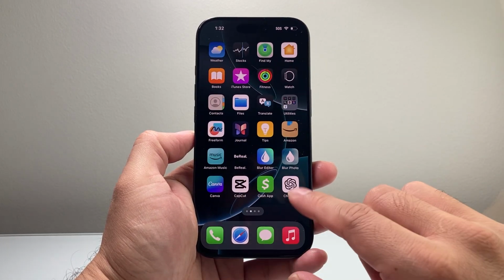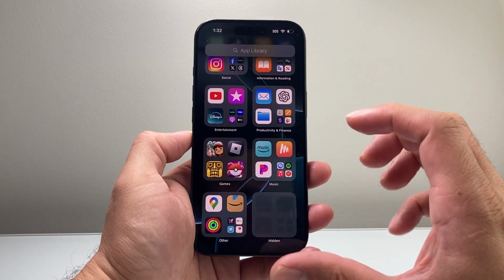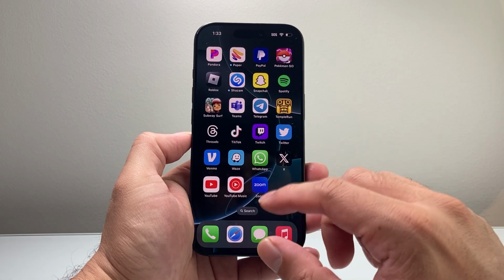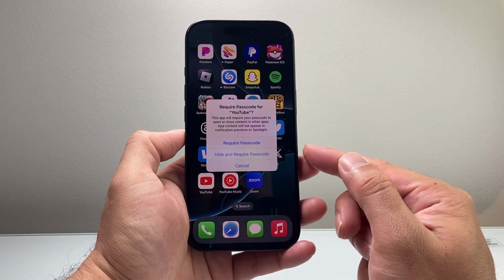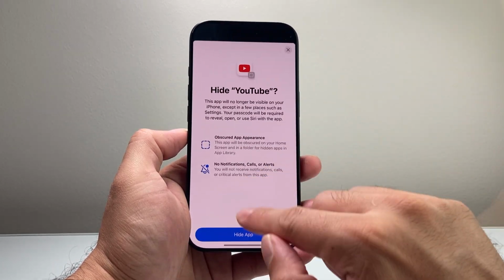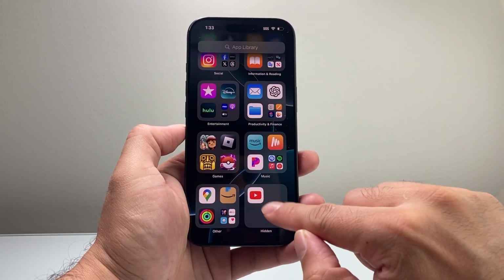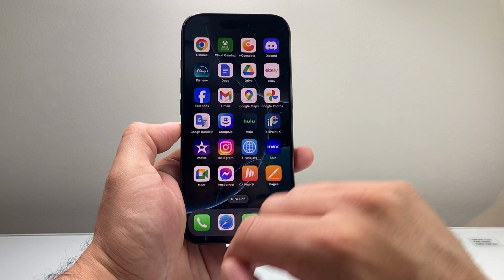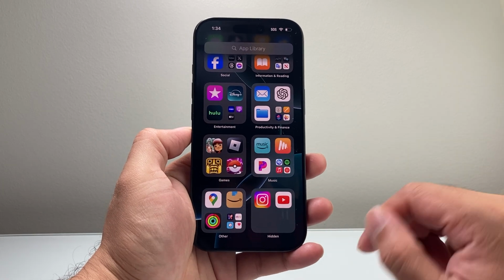iOS 18: How To Add Apps To Hidden Folder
Let's see how to add apps to the Hidden Folder on iOS 18 on iPhone!